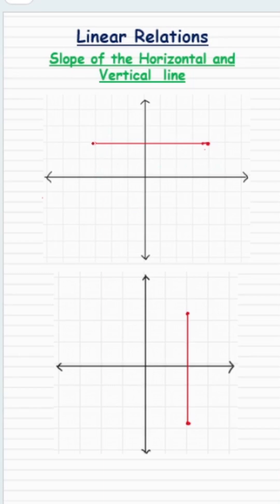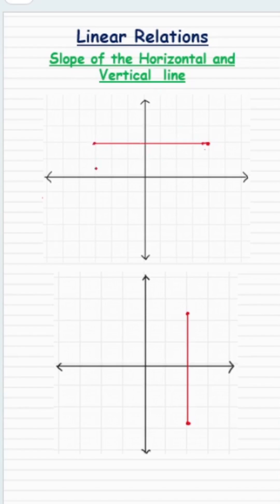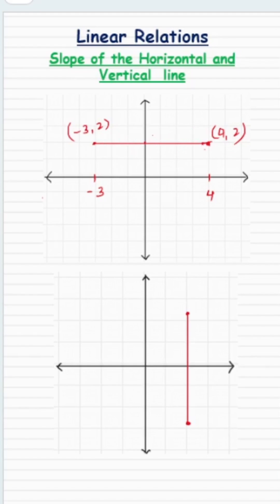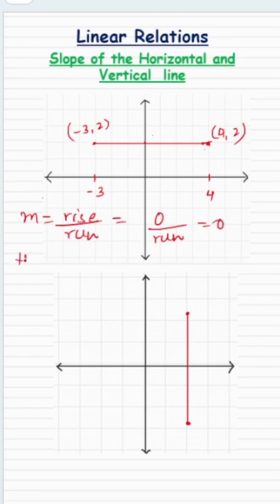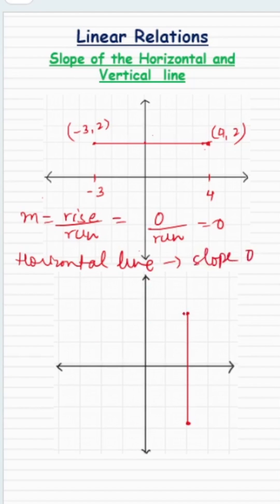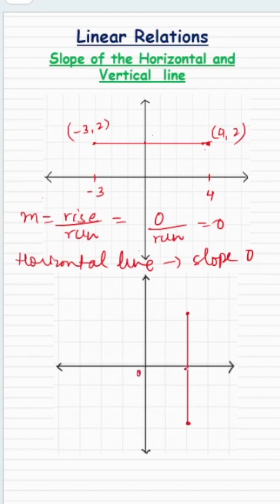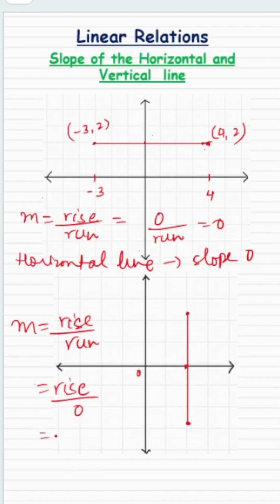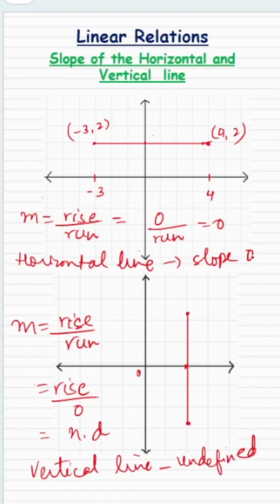Slope - Horizontal & Vertical Line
Slope made simple 📈
Watch how to find the slope of a horizontal and vertical line using a graph.✔️

✅ Topics We Cover:
Arithmetic foundations
Algebra essentials